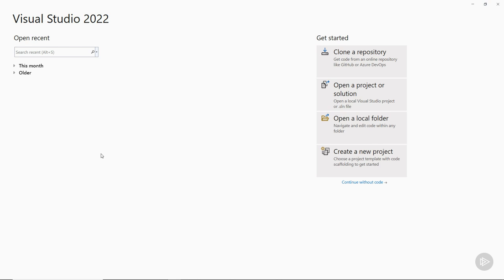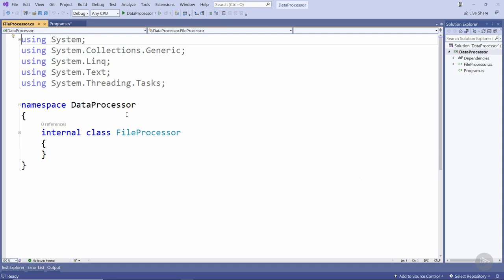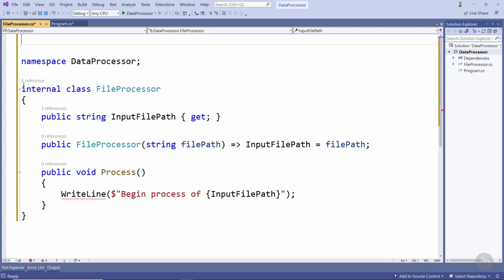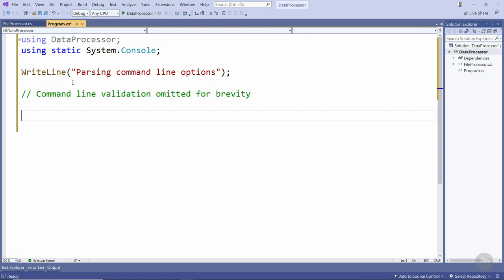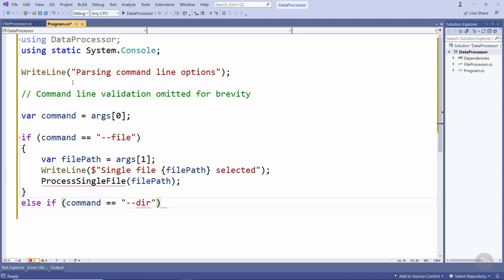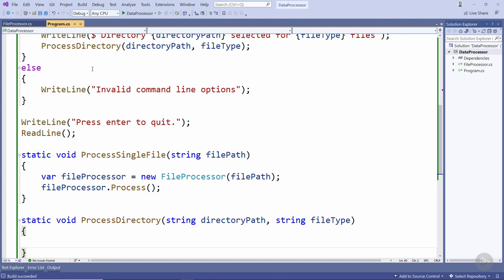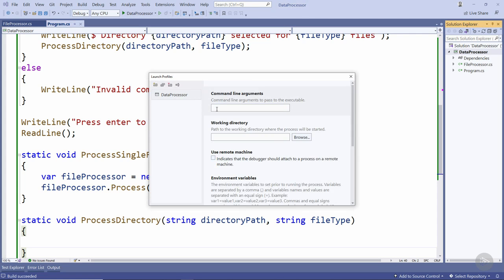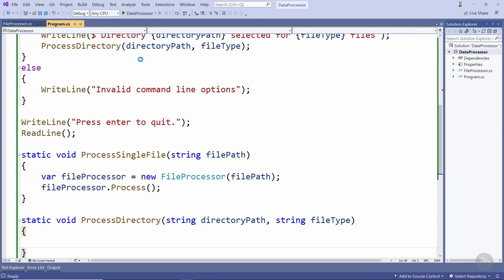2.02 Creating a New Console App